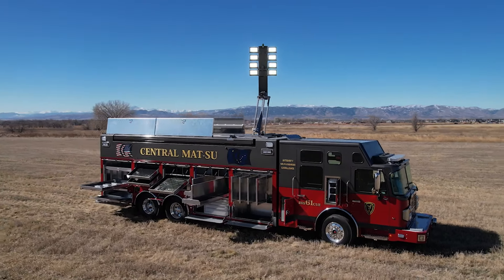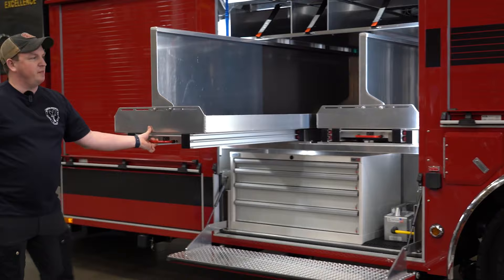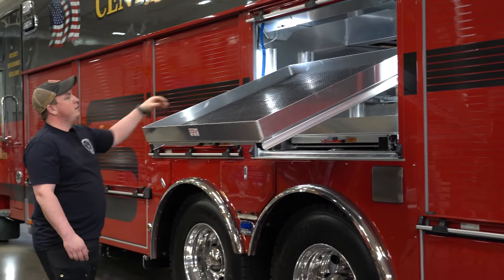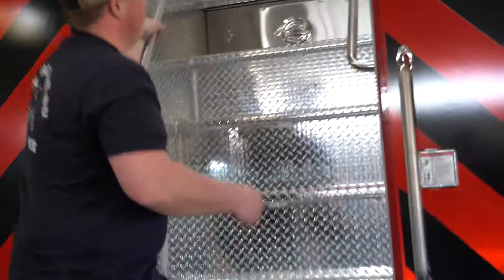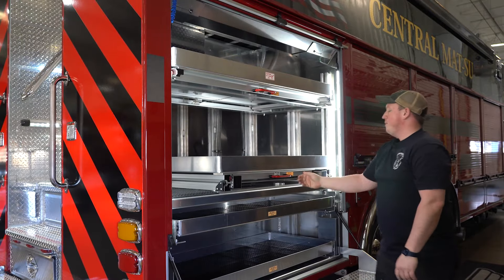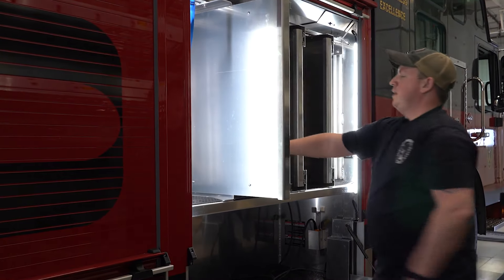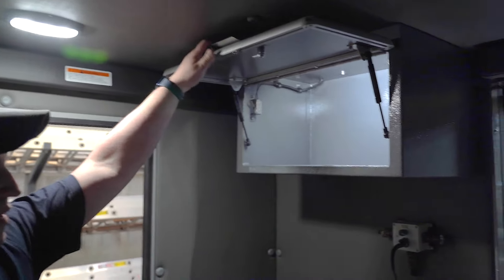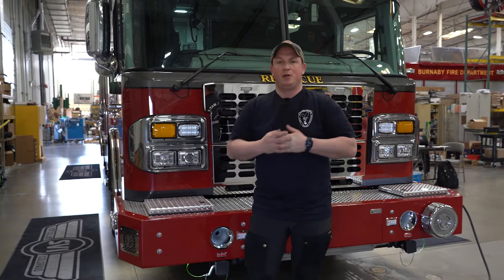Central Mat-Su Fire Department (AK) Heavy Rescue Walk-Around Video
Central Mat-Su Fire Department's Kyle Blake gives a walk-around of the department's new Heavy Rescue, built by SVI Trucks and sold by True North Emergency Equipment.